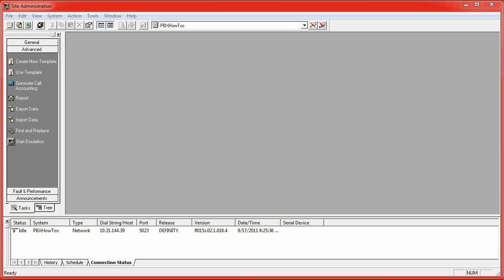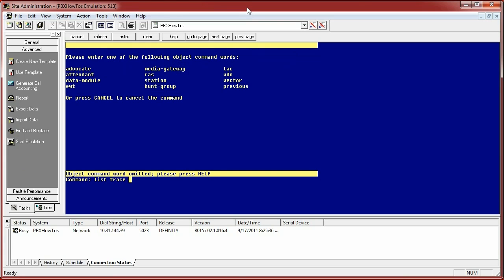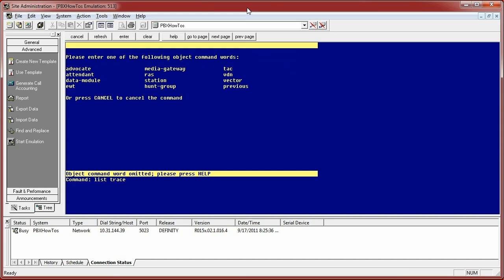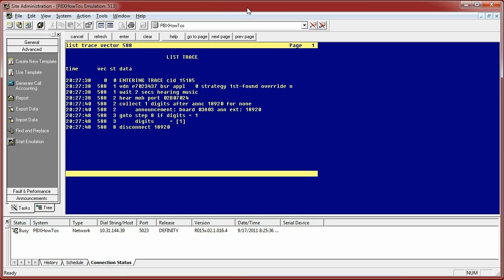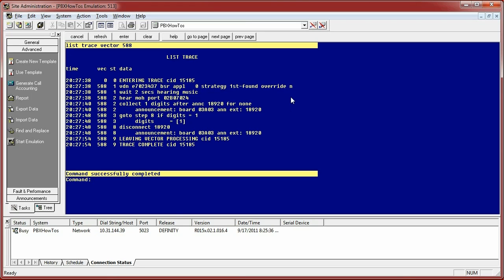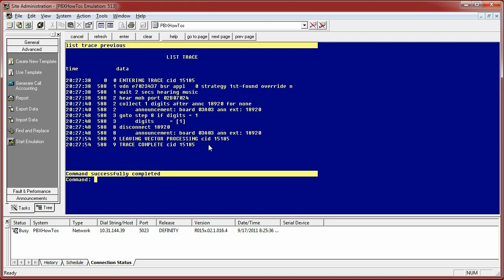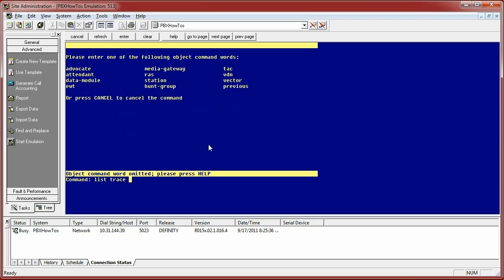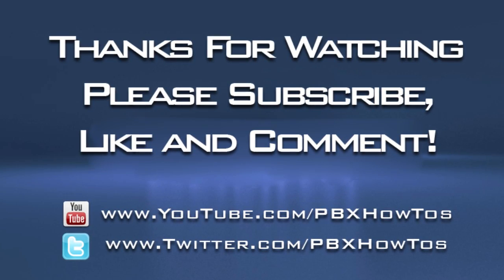THE BASICS - List Trace - Avaya PBX 5.2 - HD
Video Topic: THE BASICS!! -- List Trace
System: Avaya Communication Manager -- 5.2

This video covers the basic functions of the Avaya Aura CM 5.2. I am a former Tier 3 Engineer that worked in Denver and I find helping others is very rewarding. This is a way I can share my training with others both new and experienced with the Avaya PBX telephone systems. Any views and expressions in this or any other of my videos are of my own. I am in no way employed or associated with Avaya.